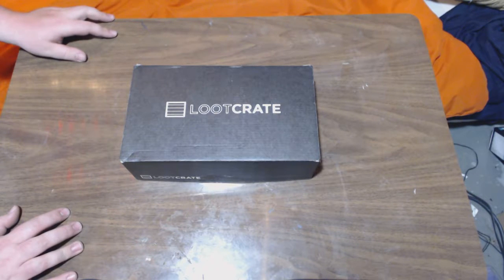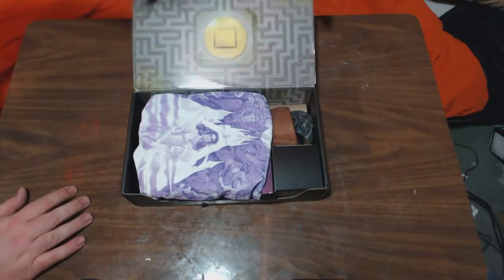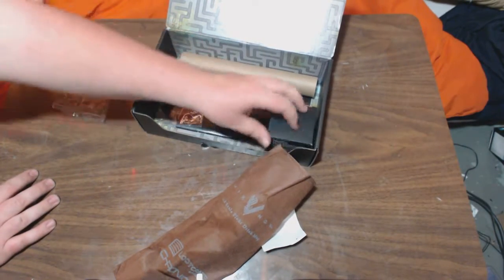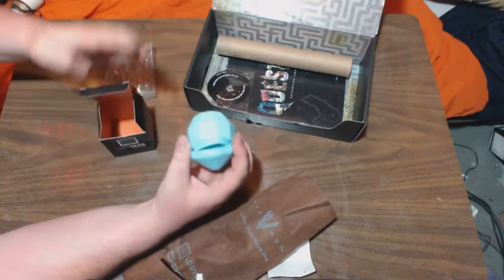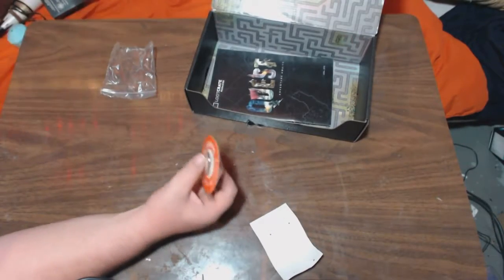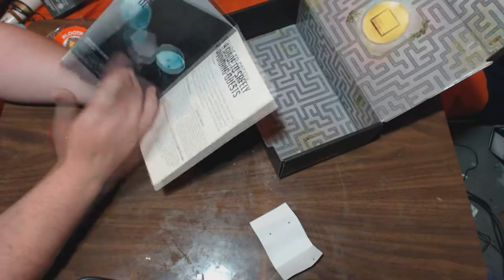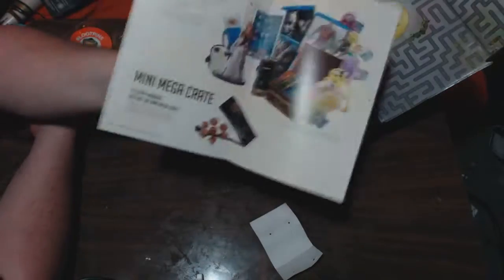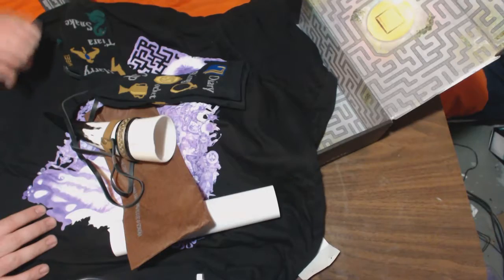LootCrate Unboxing April 2016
For all the nerds out there, we check out this months Loot crate and see if there is anything good